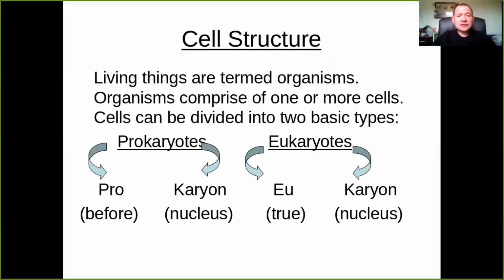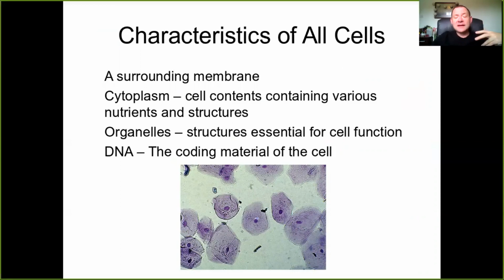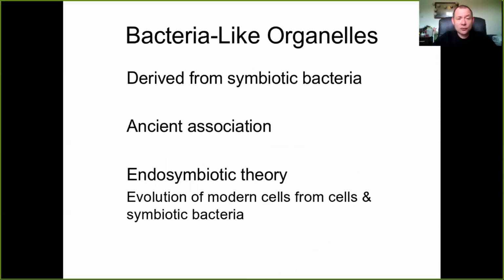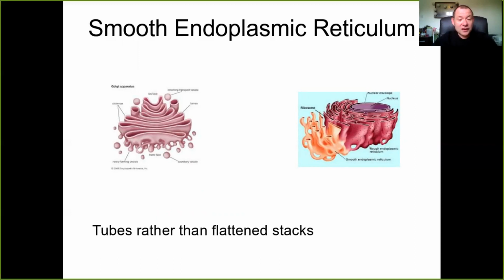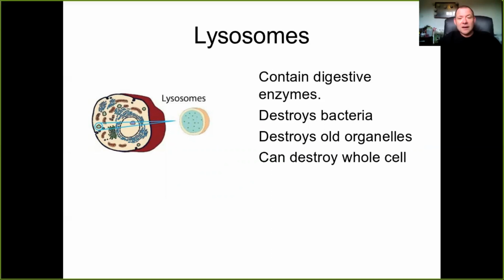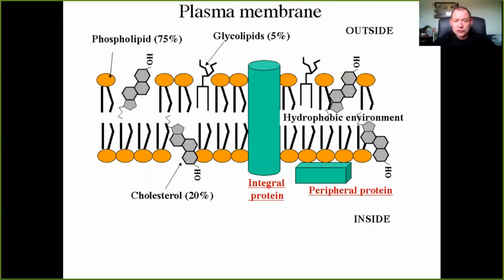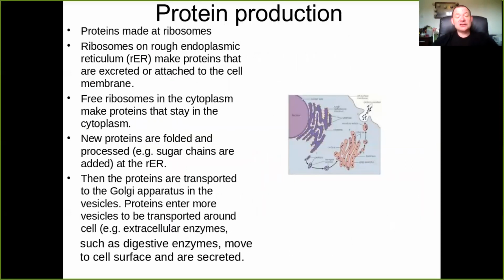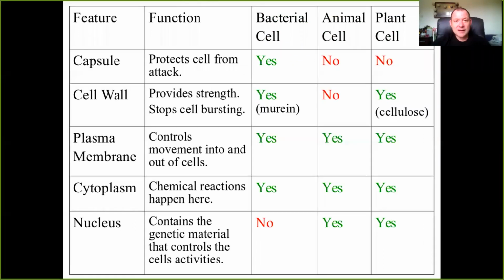Podcast 22. The structure and function of the Cell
In this episode of the Science on the Edge podcast, Dr Mark D'Arcy discusses the structure and functions of Eukaryotic and Prokaryotic cells. Each organelle will be discussed in this introductory lecture.